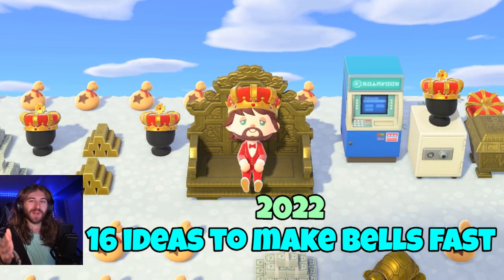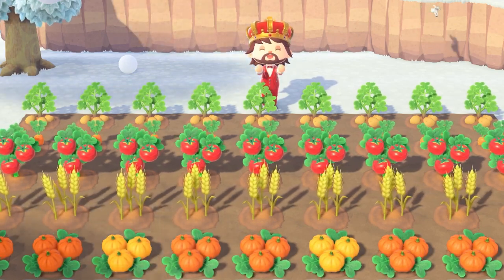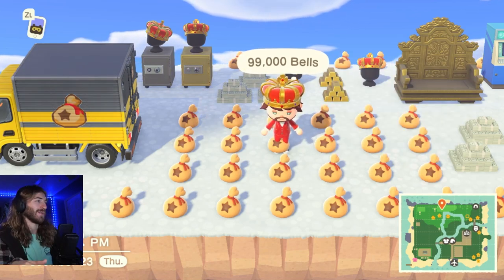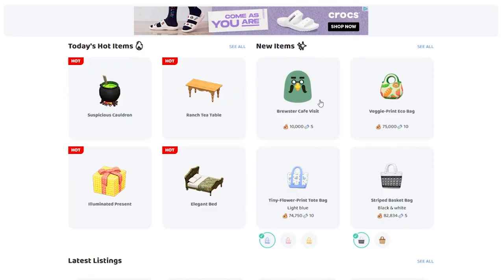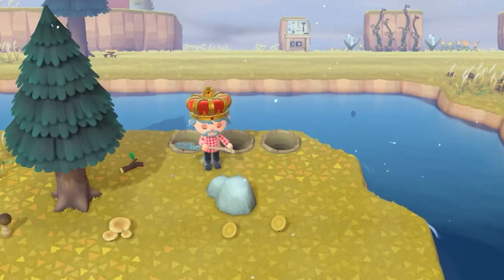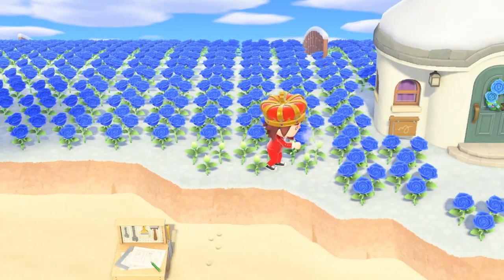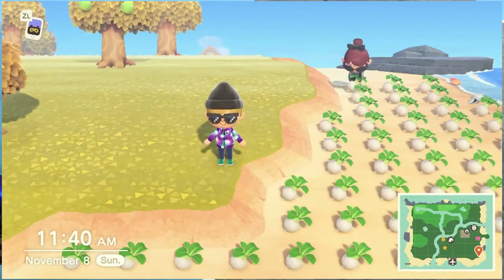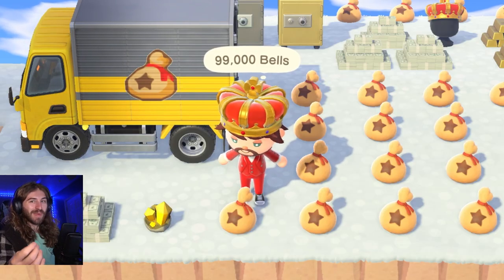16 INSANELY Helpful Tips to Make Bells FAST in New Horizons 2022 | ACNH